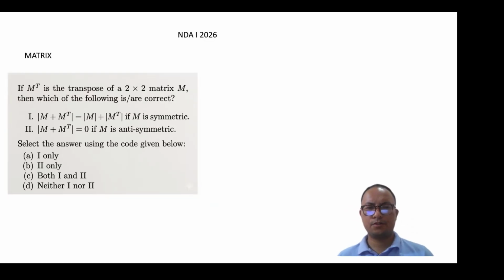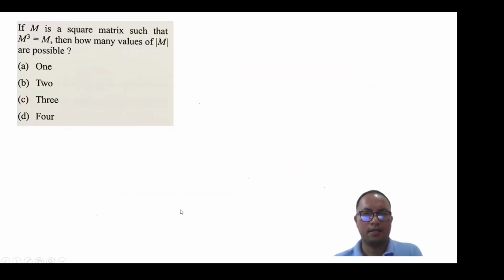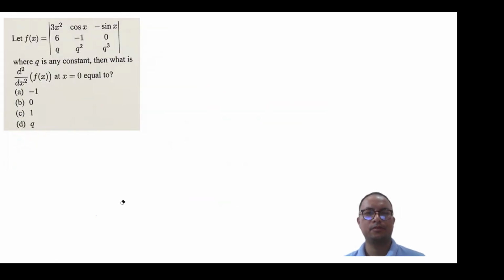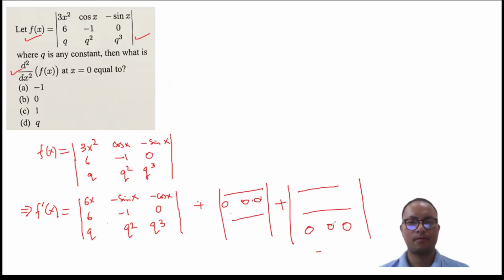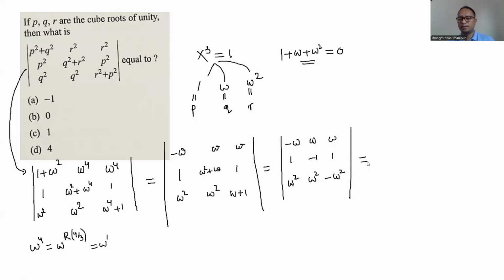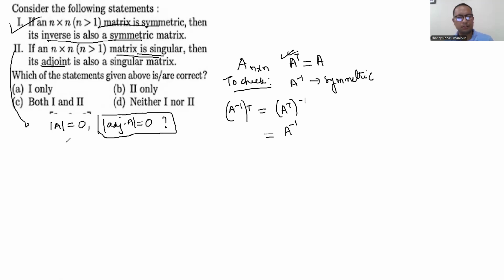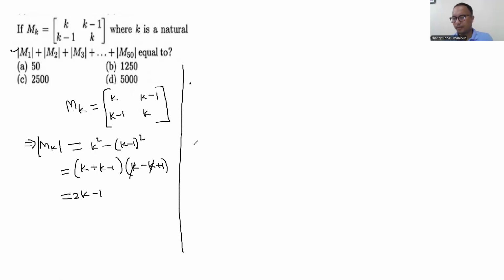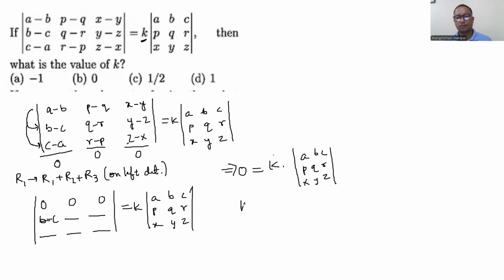NDA I II MATRIX and Determinant II 2026